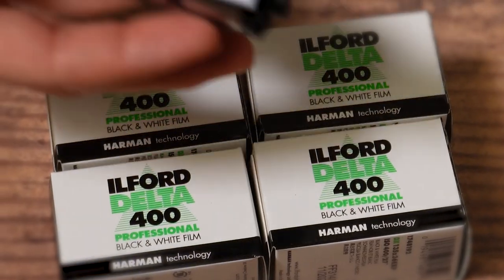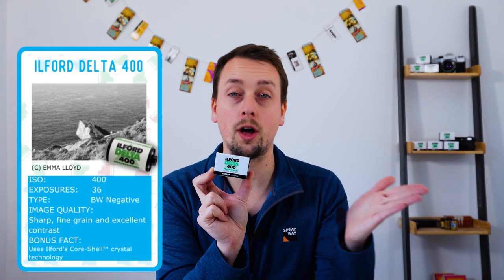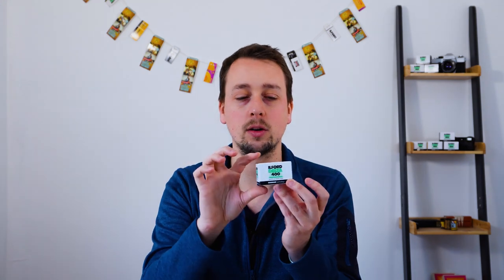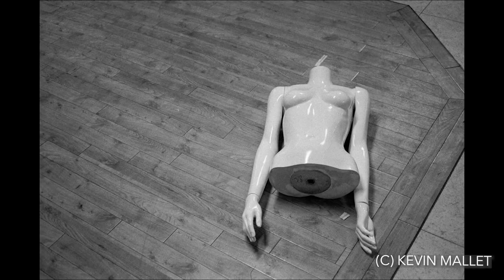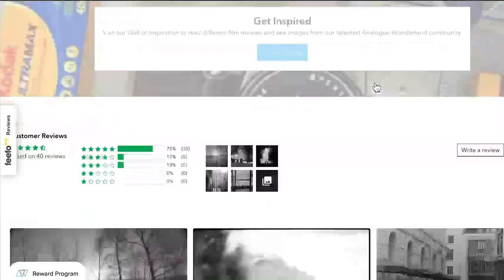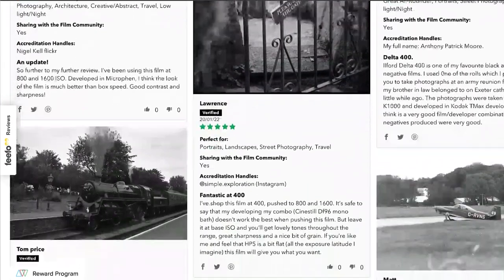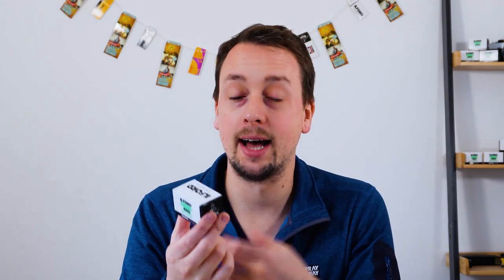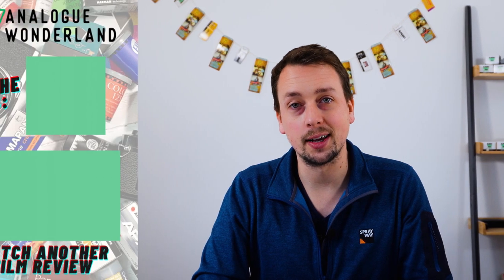Ilford Delta 400 film review - Sharp and versatile film 🧐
Our Ilford Delta 400 film review combines the community's comments, recommendations, sample images and feedback to give you an excellent overview of Delta 400 strengths and weaknesses!

Ilford Delta 400 is a medium speed film that uses Ilford's signature core-shell crystal technology. It unique T-grain pattern finer grain than their classic emulsions like HP5 AND FP4.

Delta 400 is a relatively new film that was first released in the early 90s and has been reformulated since. It is designed to produce images with with exceptional depth, sharpness and detail.

To buy Ilford Delta 400 - or any of the other 200 films that we stock - then head to Analogue Wonderland here: